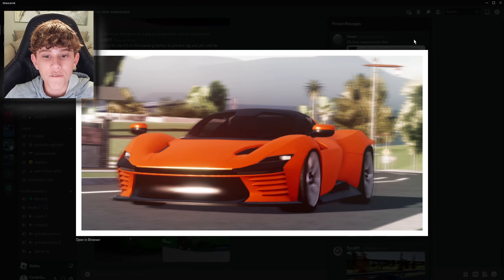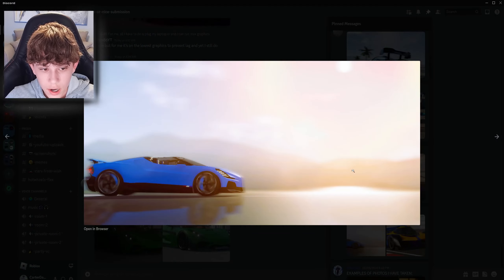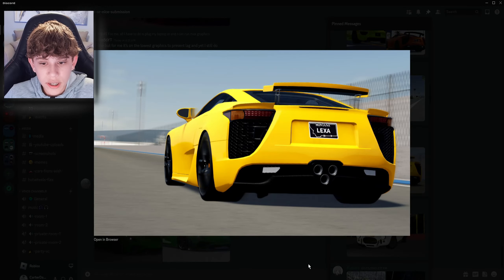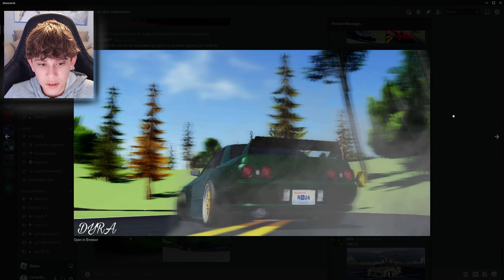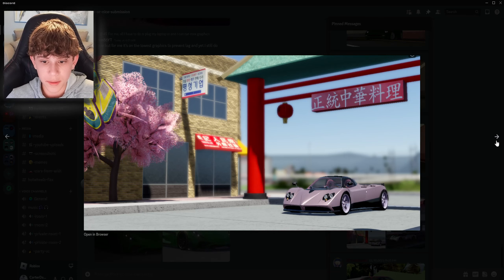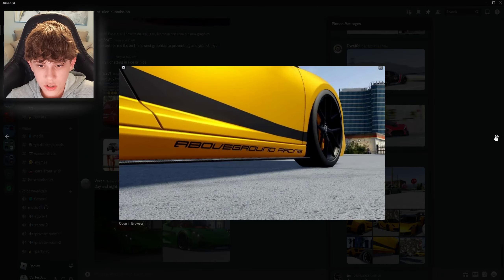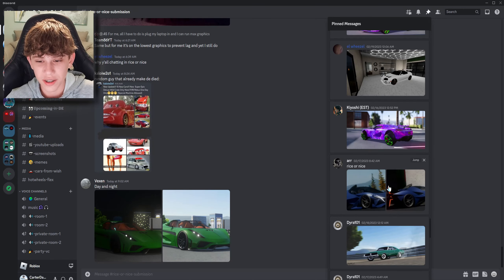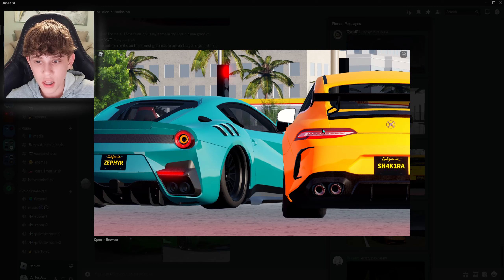SUBSCRIBER RICE OR NICE?! inDriving Empire! PT-4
Todays Video: DE Rice/Nice!